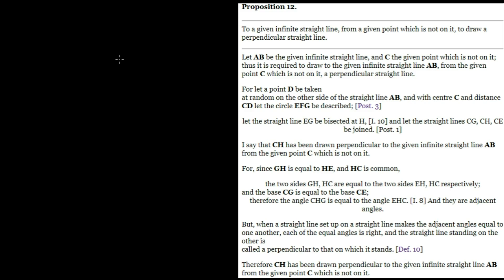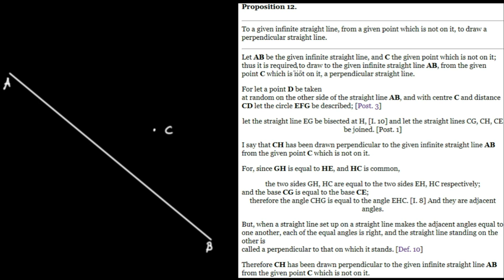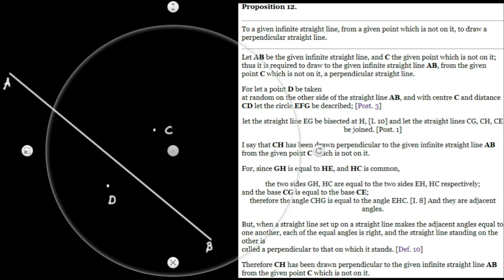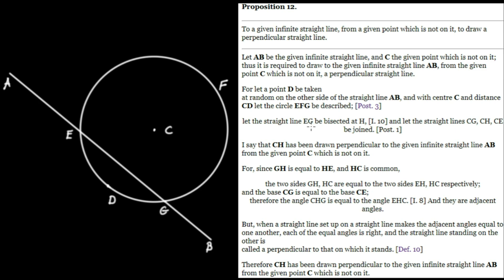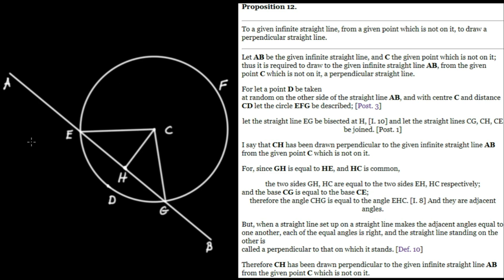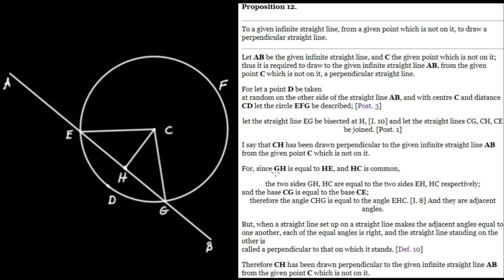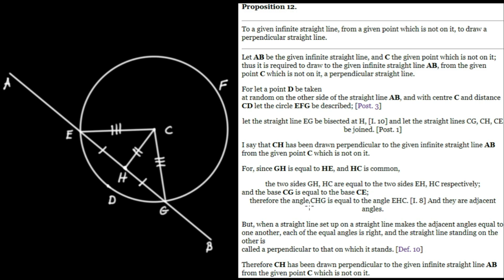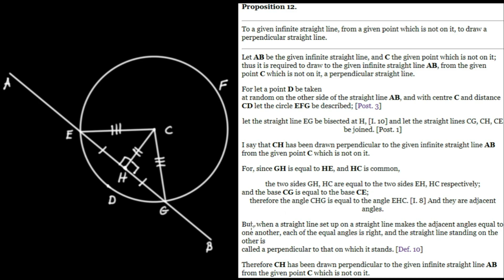Euclid's "Elements" - Book 1, Proposition 12